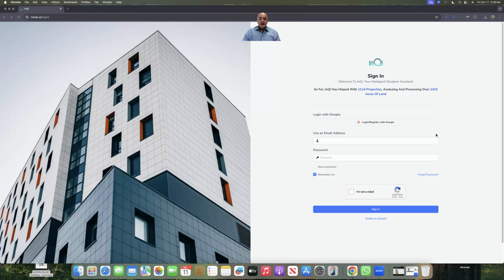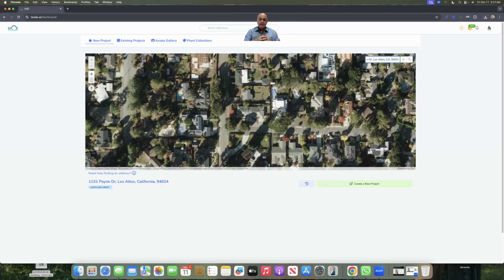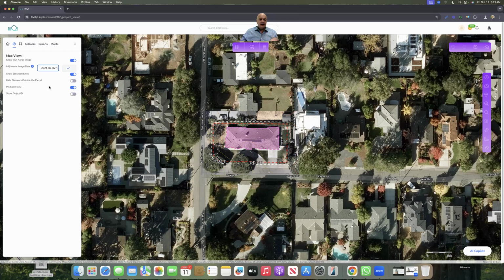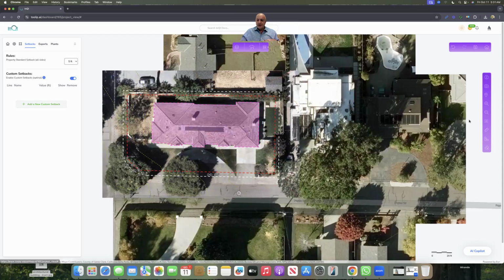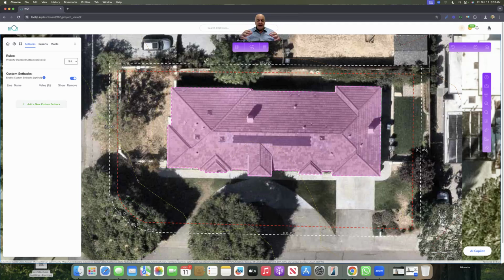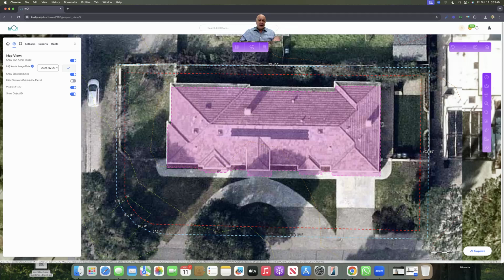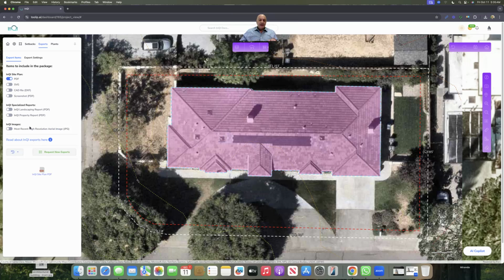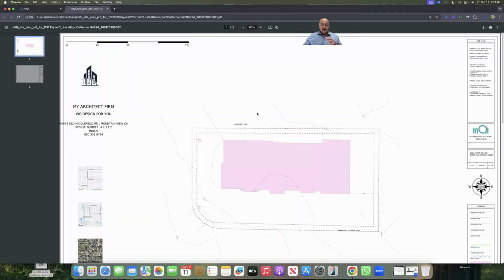4. How to generate a basic site plan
Learn how to quickly generate a basic site plan with InQI and get started on your design projects in no time!